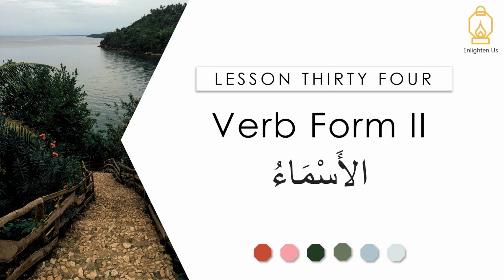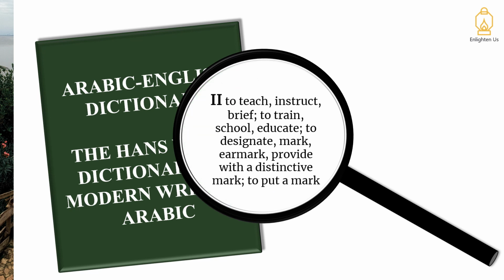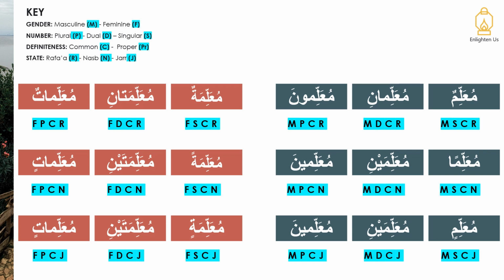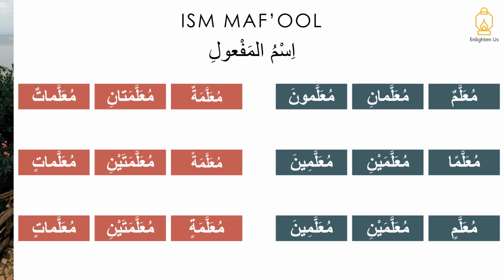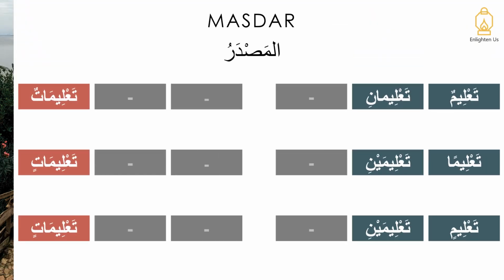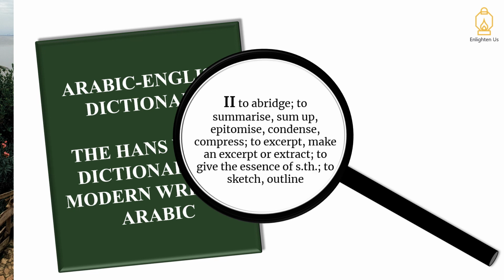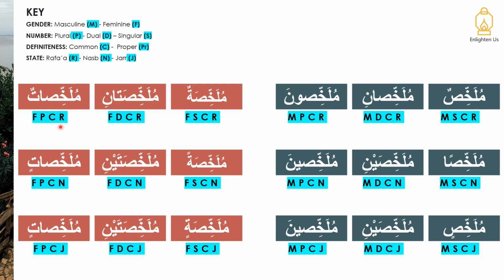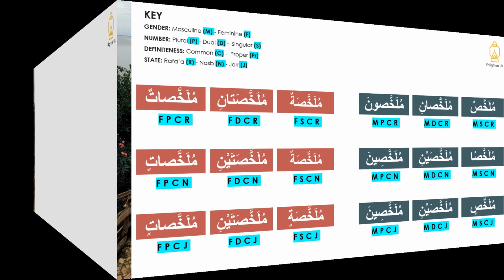Learn Arabic Grammar | Arabic Verb Form 2 (ISM) - أَوْزانُ الفِعْلِ (Lesson 34)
In this Arabic grammar lesson, we are learning about Arabic VERB FORM TWO - أَوْزانُ الفِعْلِ

Learn how to read Arabic without harakat (vowels). Learn Arabic grammar and vocabulary for beginners.